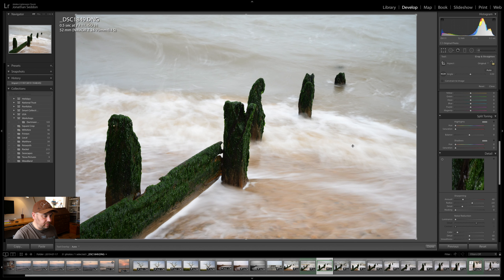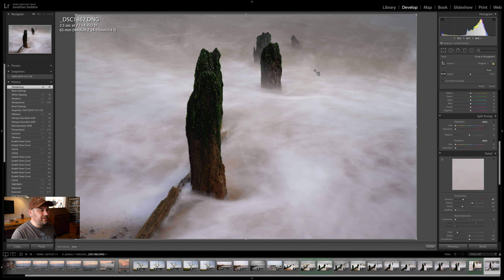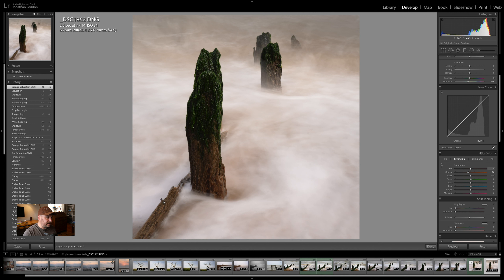How I Created that Photo - Coastal Minimalism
In this video I take you the creative process from beginning to end showing you how I distill the chaos of a beach full of coastal defences into an ethereal image of just a few small elements and create art.

My Kit -

Camera: Nikon Z7 (this mirrorless full frame camera has transformed my photography)

Main lens: Nikon 24-70 4S (an incredibly sharp mid-zoom lens)

Long Lens: Nikon AF-P Nikkor 70-300 mm 4.5-5.6 (relatively cheap and sharp lens with that little bit extra reach)

Prime Lens: Nikon Nikkor 50 mm 1.8S (Fast prime ideal for street photography)

Memory Cards: Sony QXD (I use Sony memory cards and they have so far been faultless)

Spare Batteries: (I always take a spare and always buy official Nikon batteries)

Aluminium Tripod: Benro FG18A (Benro equipment seems very well made and cheaper than competitors)

Ball Head for aluminium tripod: Benro IB0 (unfortunately the tripod doesn’t come with a ball head - this one works well)

Carbon Tripod: Benro Mach 3 TMA48CXL (this is a bit of a monster but light and extremely stable)

Ball Head for carbon tripod: Benro B3 (More suited to the larger tripod)

Camera Strap: Peak Designs (this is so much better than the supplied strap with its quick release system and it comes with fittings for two cameras)

L-bracket: Smallrig (Specially designed for the Z7 camera)

Filters: Haida NanonPro (good quality glass filters that are pretty neutral)

Bag: F-Stop Tilopa with large ICU (carries a whole lot of kit with room for clothing and food)

Camera: Panasonic Lumix DC-G90 (Small and light with a great sensor, with picture quality good enough to be a second landscape camera)

Wide Angle lens: Panasonic 7-14mm f4 LUMIX G (Nice compact wide-angle)

Standard Zoom: Panasonic 12-60mm Lumix

Tripod: Benro TSL08CN00 Slim carbon fibre with ball head (very lightweight and remarkably stable)

Camera Microphone: Rode VideoMicro Compact (Great and small mic)

Lapel Microphone: Rode Smartlav+ (again great sound from this tiny mic)

Portable recorder: Zoom H1n (Decent sound quality, but it eats batteries)

Drone: DJI Mavic Pro (huge fun looking for different compositions using this)

Lightroom console: Loupedeck + (this input device enables you to adjust sliders without moving your eyes from the screen, giving genuine better results)

Monitor: Dell U2515H ADZG 25-Inch LCD Monitor (very clear monitor that I’ve had for a few years, but see no reason to change it)

Monitor calibration: X-Rite Color Munki (Essential equipment to ensure the colours on your screen are the ones you print)

Tablet: Wacom Intuos Pro (I have the medium, because the small wasn’t available when I bought mine)

Printer: Canon Pro-1000 (awesome A2 printer)

Paper: I only use Fotospeed